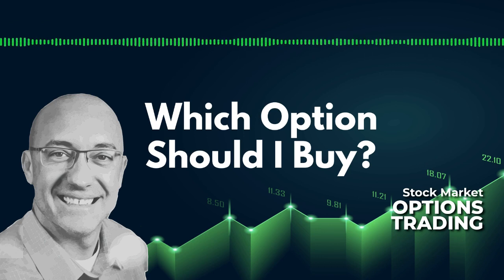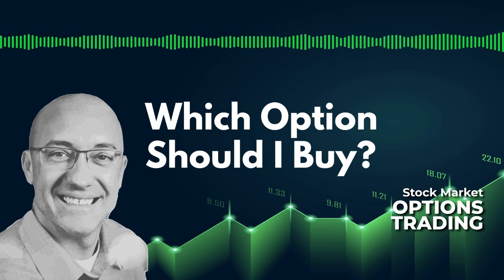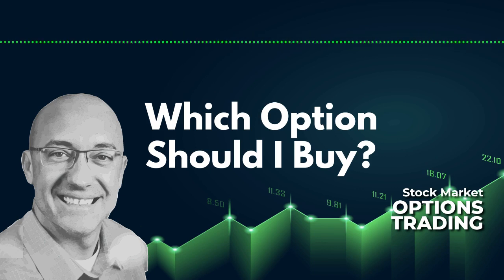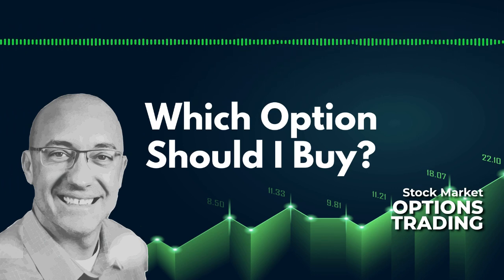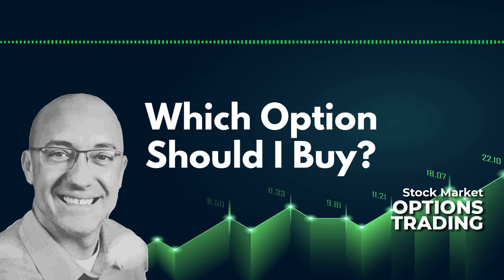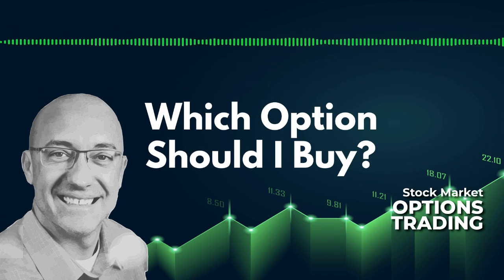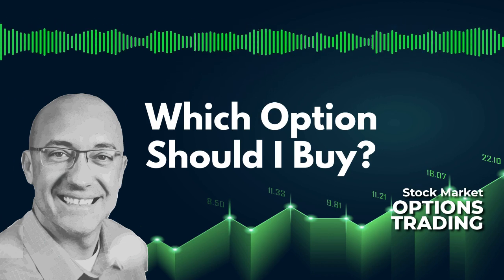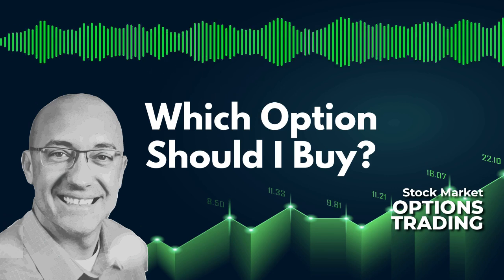Which Option Should I Buy?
Which options should I buy?

Thanks for listening to this week's Stock Market Options Trading podcast comparing the results of buying different Delta call options on AAPL the past 5 years.

To recap the options trading strategy that was used, we backtested buying a call option with about 30 days to expiration when AAPL crossed back above its 21ema and closed the trade after 14 calendar days.

By taking the same trade entry and trade exit, it allowed us to compare the results of choosing different strike call options from deep in the money, at the money, and out of the money.

Becoming a Podcast Supporter is only $5 per month and gets you access to trading research with the ability to discuss trading one on one with myself or in the comments with hundreds of other traders.

There are also options for trade alerts if you are interested.

Thanks for listening and I'll talk to you soon.

J. Eric O'Rourke